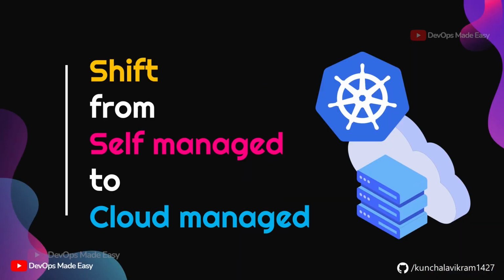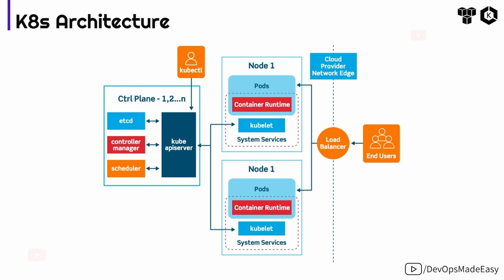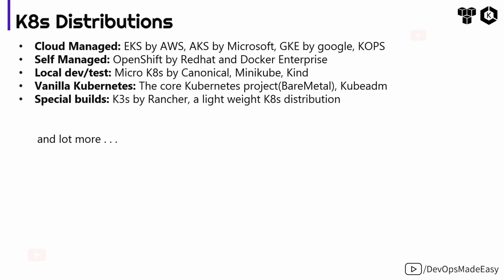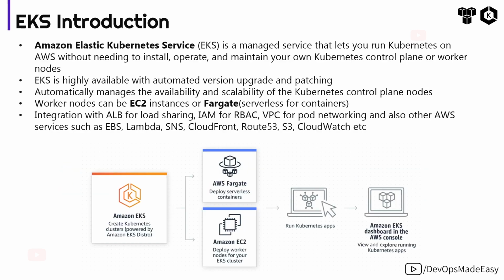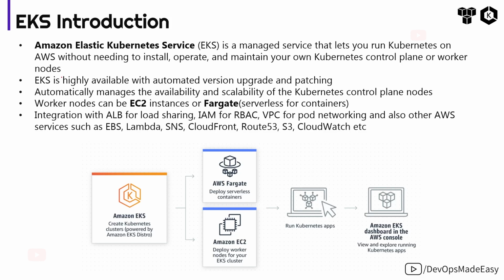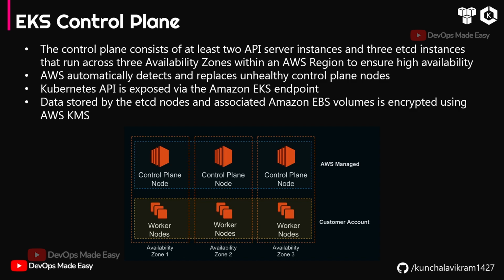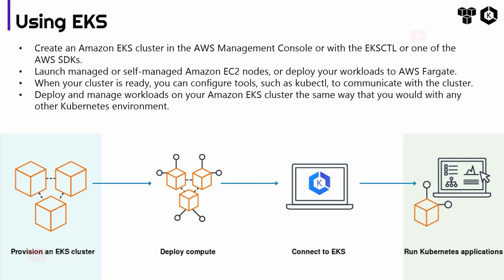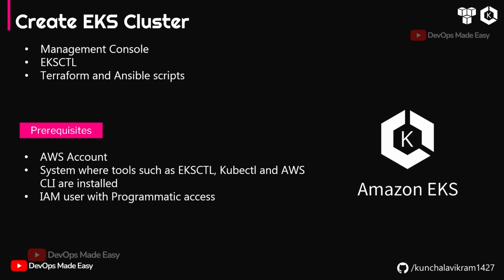01 - AWS EKS Introduction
01 - AWS EKS Introduction

Help me build more tutorials by becoming channel member

⭐ Tags ⭐
- Python Tutorials
- Object-Oriented Programming Python
- Python OOP
- Python Objects and Classes
- Classes Python
- GoLang Tutorials